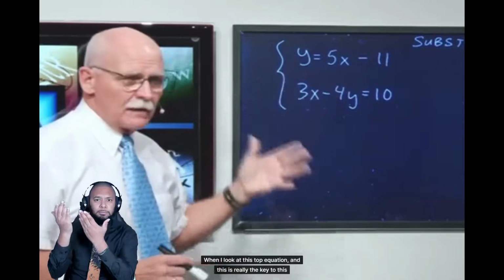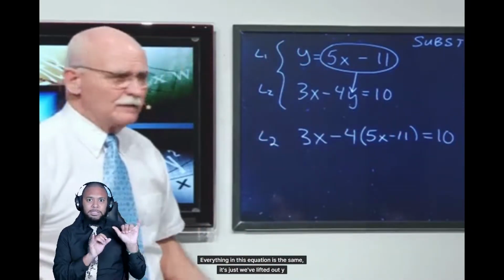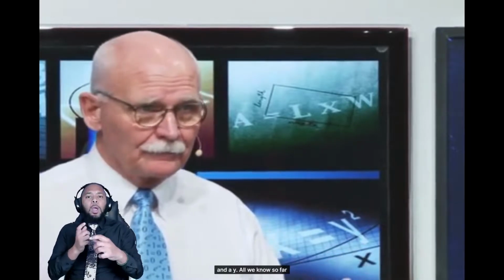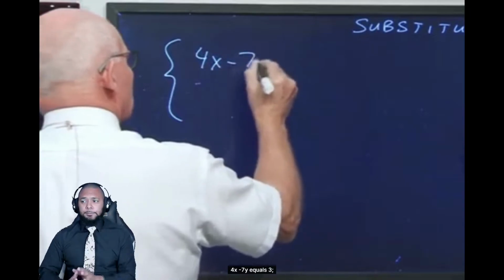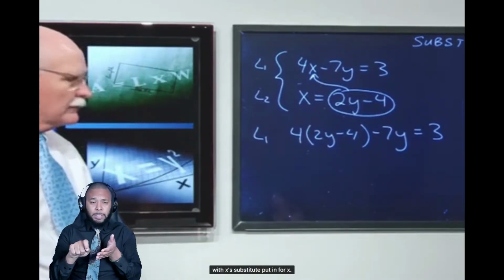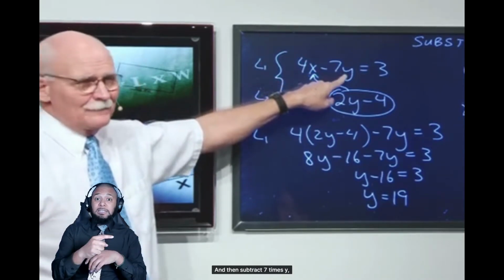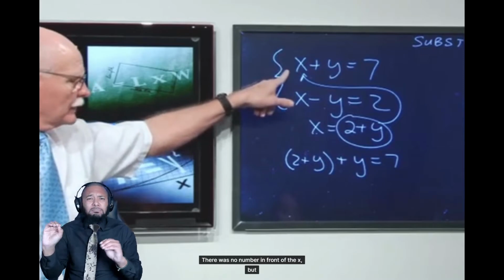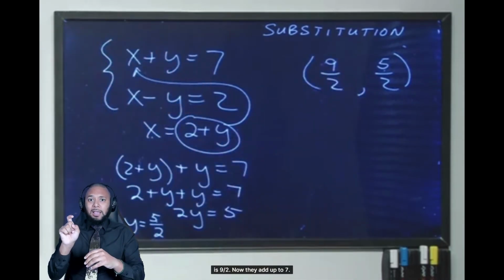Solving Systems by Substitution 4 video C